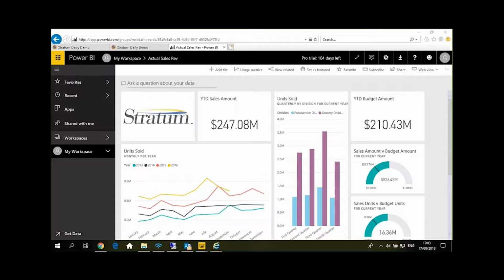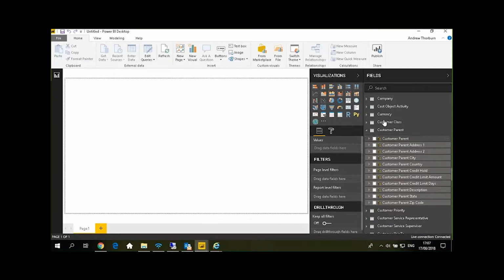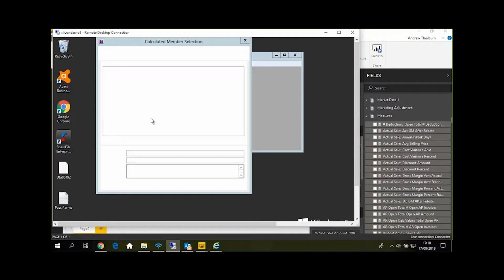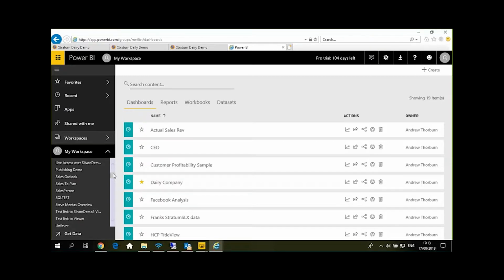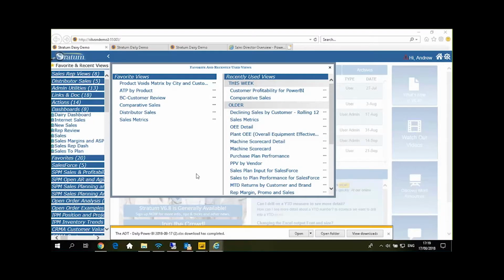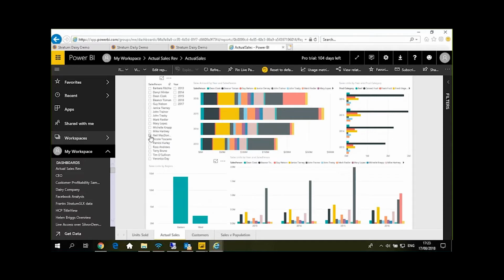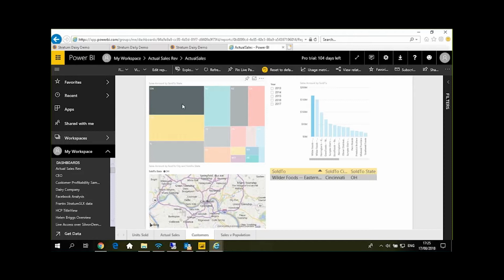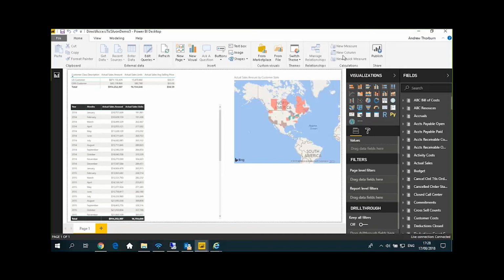Taking Advantage of Microsoft’s Power BI with Stratum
If your company already has (or is considering) using Microsoft’s Power BI application, join us during this session to learn how you can integrate Power BI with Stratum and take advantage of the rich Stratum repository that your company has come to rely on over the years. Power BI is yet another tool that you can add to your Stratum Flexible Information Delivery Strategy. During the session, we provide various examples of the types of Stratum visualizations that you can create with Power BI. And we offer up some techniques that you can take away and start using today.